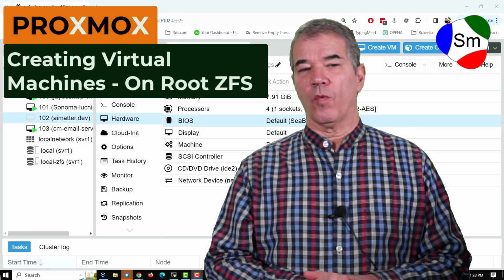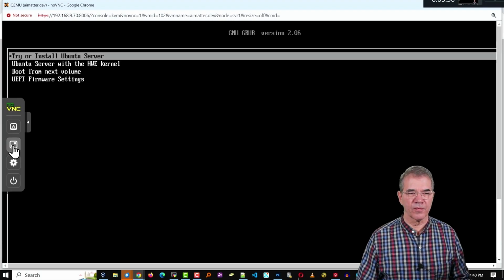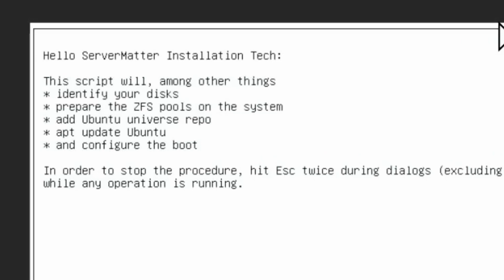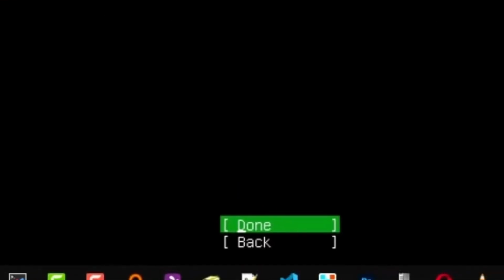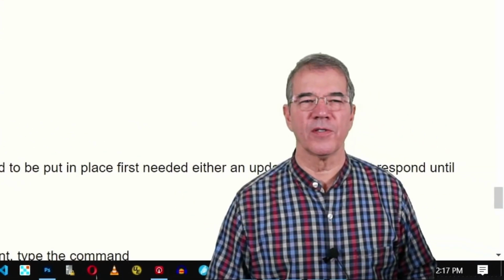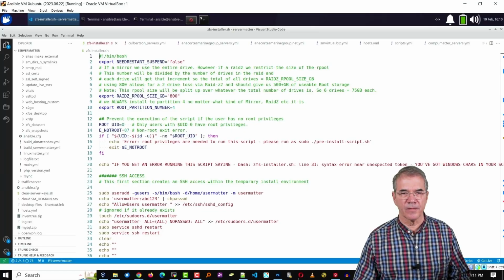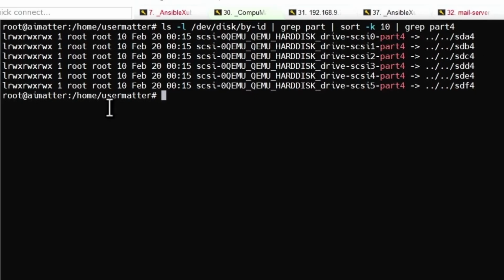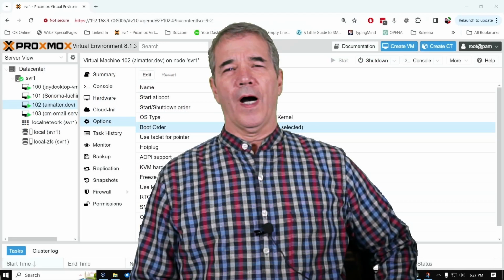PROXMOX: Root ZFS on Ubuntu VM - 6 Drive Raid-z2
This video covers a lot of bases including creating a Proxmox VM, adding multiple virtual drives and creating a ZFS RAIDZ2 which protects the Root Linux OS environment.  In addition, we cover common boot problems and show you how to create your datapool with the remaining space.

Video Helper Material
* Download the zfs-installer.sh script here (no warranty - use at your own risk)

# Thet scp script we use to pull in the script from another networked or remote computer

# the one liner command to format the 4th partition on all attached drives
for drive in $(lsblk -no NAME | grep -E '^sd.$'); do sudo mkfs.ext4 /dev/${drive}4; done

# the one liner command to reveal the disk-by-id partition names on each drive that has a 4th partition
ls -l /dev/disk/by-id | grep part | sort -k 10 | grep part4

# the zpool create command
zpool create -f -o cachefile=/etc/zfs/zpool.cache -o ashift=12 -o autotrim=on -d -o feature@async_destroy=enabled -o feature@bookmarks=enabled -o feature@embedded_data=enabled -o feature@empty_bpobj=enabled -o feature@enabled_txg=enabled -o feature@extensible_dataset=enabled -o feature@filesystem_limits=enabled -o feature@hole_birth=enabled -o feature@large_blocks=enabled -o feature@lz4_compress=enabled -o feature@spacemap_histogram=enabled -O acltype=posixacl -O compression=lz4 -O devices=off -O normalization=formD -O relatime=off -O atime=off -O xattr=sa -O canmount=off -O mountpoint=none datapool_yourpoolname raidz2 yourdriveidentifier-1 yourdriveidentifier-2 yourdriveidentifier-3 yourdriveidentifier-4 yourdriveidentifier-5 yourdriveidentifier-6

# Our grateful compliment to the original script.  Ours is an evolution that would not have happened without it:
** This is not the one we use in our example - download ours above